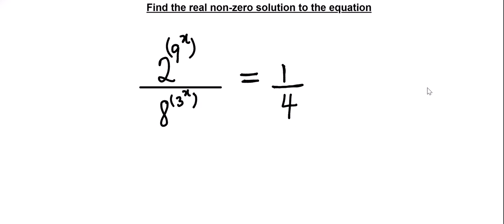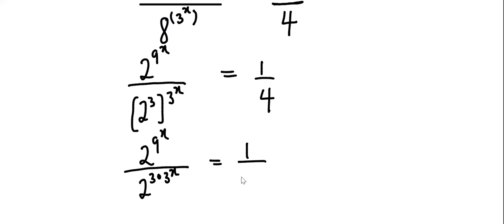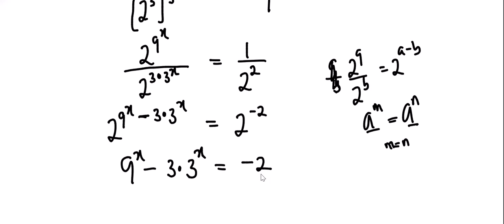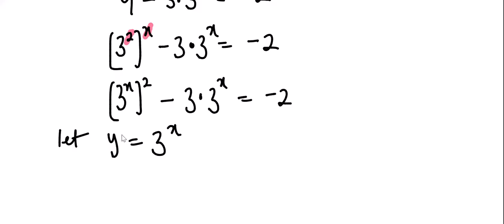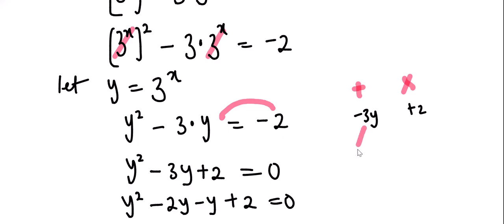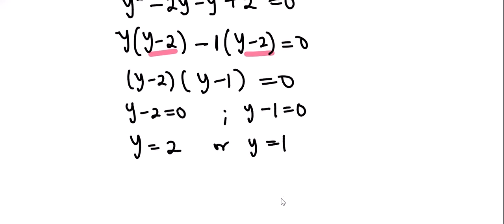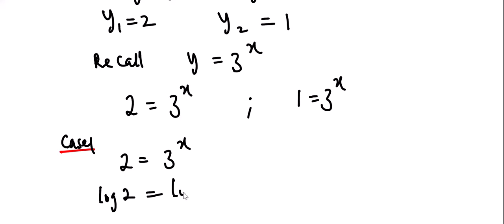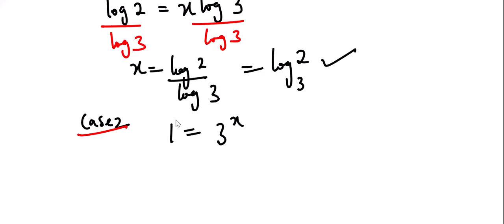Only Top Students Can Solve This Admissions Questions | Cambridge Test Math Challenge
Can you solve this challenging Cambridge-style exponential equation? 🤔
This problem tests your understanding of indices, exponents, and algebraic manipulation—a favorite in high-level high school and entrance exams.
Many students get stuck because they rush instead of simplifying smartly. In this video, you’ll learn:

How to rewrite expressions using the same base

Common mistakes students make in exponent problems

A clear, step-by-step strategy to solve Cambridge-style questions
If you enjoy tricky math problems, don’t forget to: